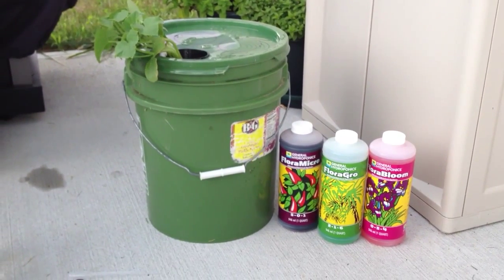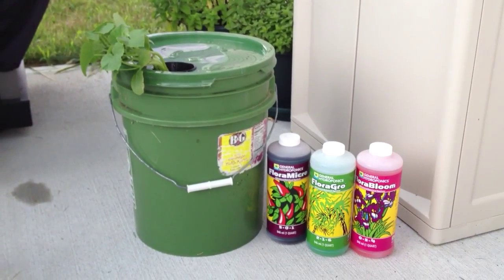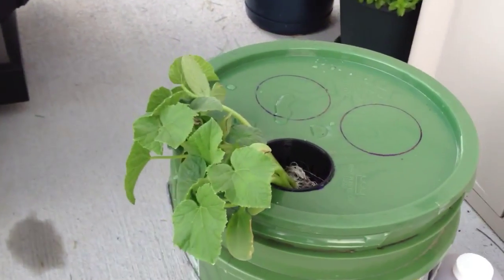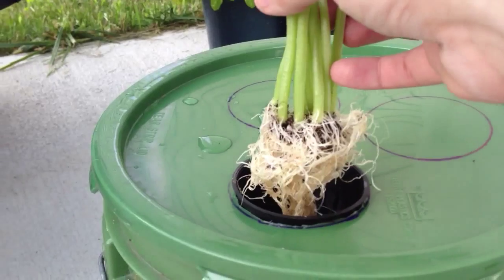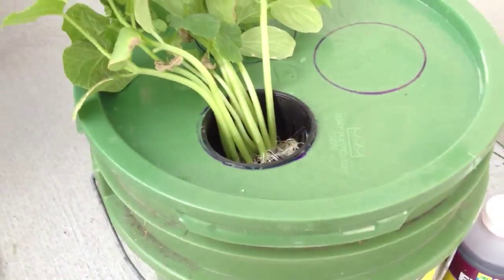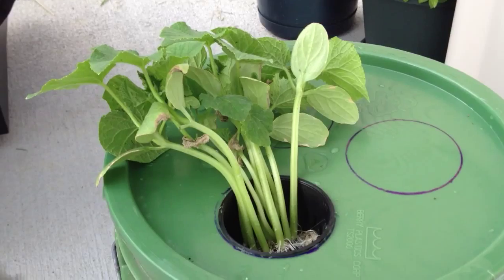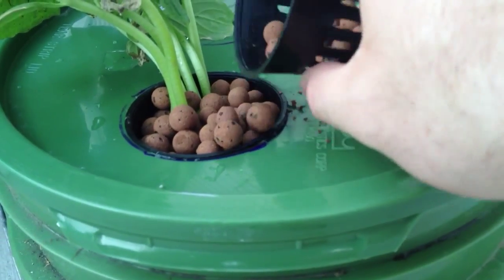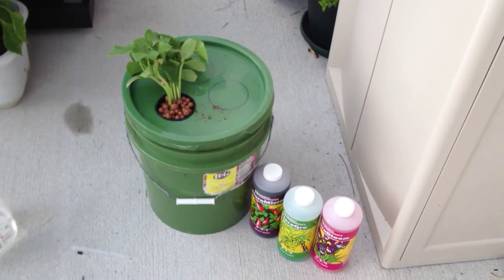Off-the-grid Kratky Method Hydroponics - Cucumbers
Off the grid hydroponic experiment using the methodology researched and attributed to B. A. Kratky. In this video series, I'll be tracking the progress of Boston Pickling Cucumbers with this no-fuss, no-maintenance system.